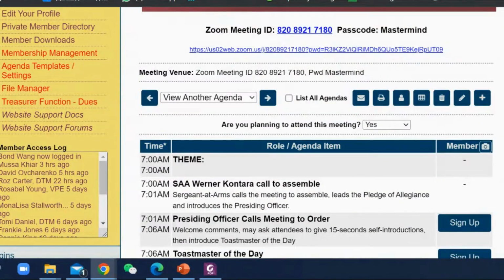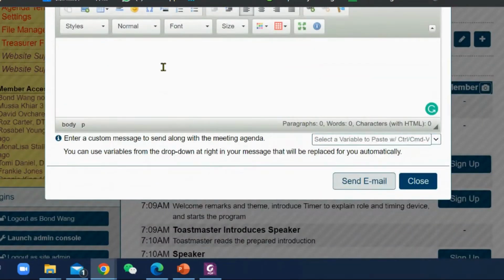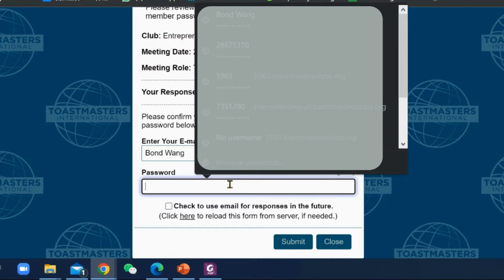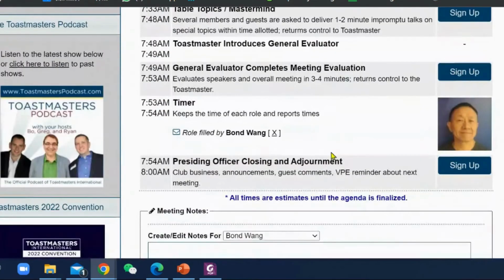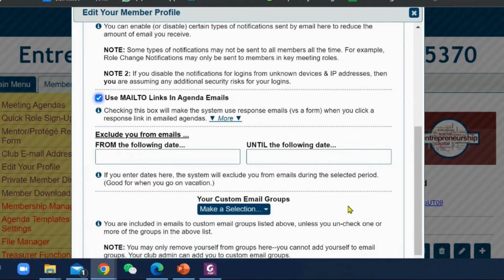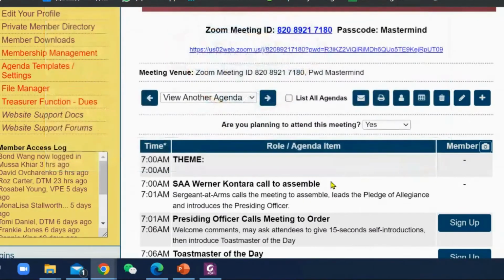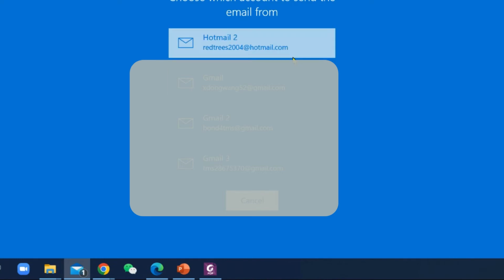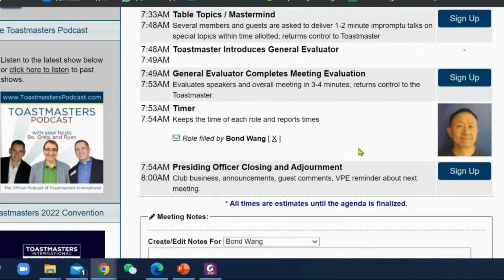FTH Website Tutorial: Email Notice Sign up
In this Free Toast Host (FTH) tutorial, I will show you how to sign up a meeting role through the email notice.